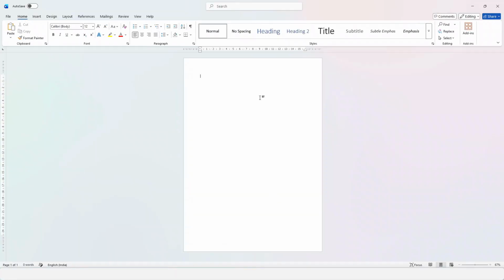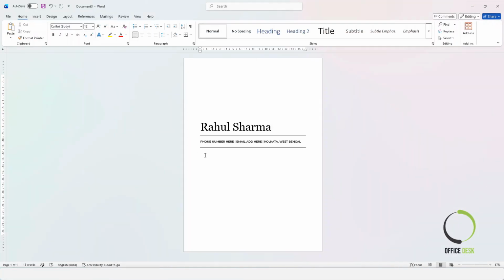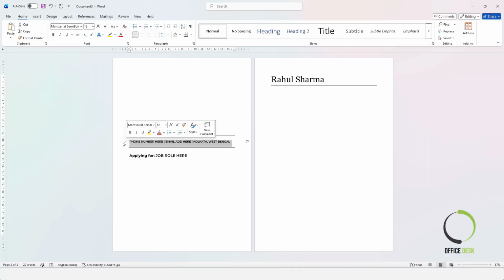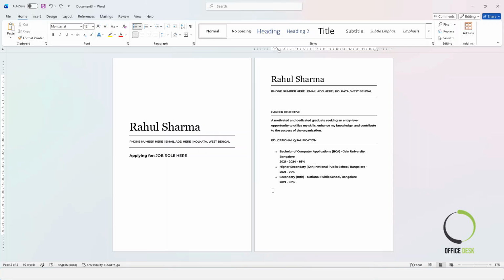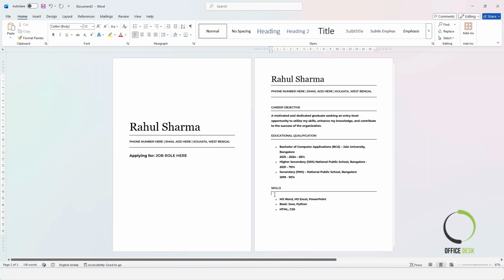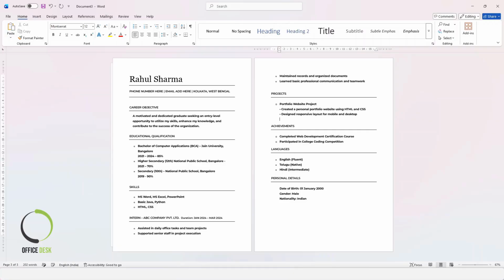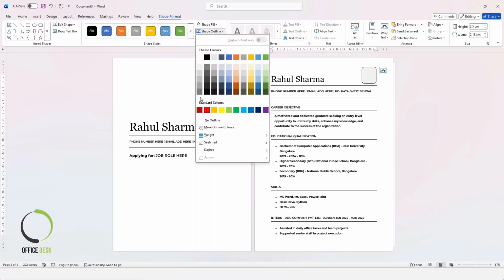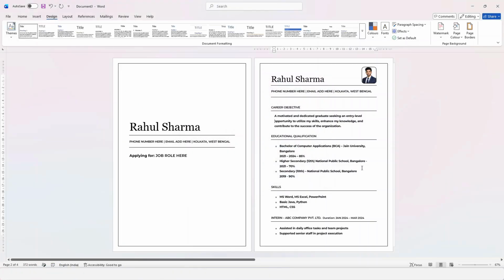How to Build a Professional CV/Resume from Scratch (Microsoft Word Tutorial)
Learn how to create a professional Resume or CV in Microsoft Word step by step. In this tutorial, I will show you how to design a clean, modern, and ATS-friendly resume or CV using only MS Word. This resume is suitable for freshers, experienced professionals, students, and job seekers.

In this video, you will learn:
✔ Resume Design in MS Word
✔ CV Design in MS Word
✔ Resume Format for Freshers
✔ CV Format for Job
✔ Resume Writing Tips
✔ CV Writing in English
✔ Resume for Job Application
✔ Simple Resume Format in Word
✔ Resume Format in MS Word
✔ Professional Resume Design

Whether you are applying for your first job or updating your existing resume, this tutorial will help you create a professional CV quickly and easily.